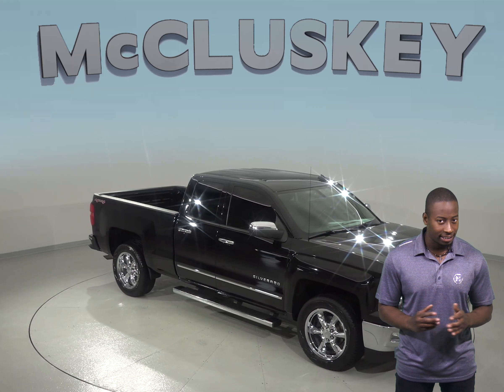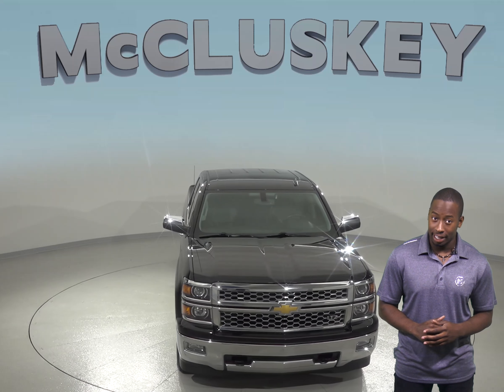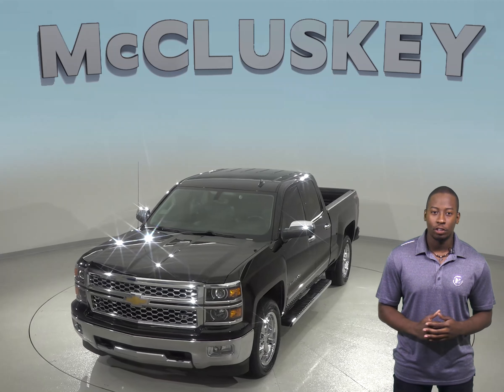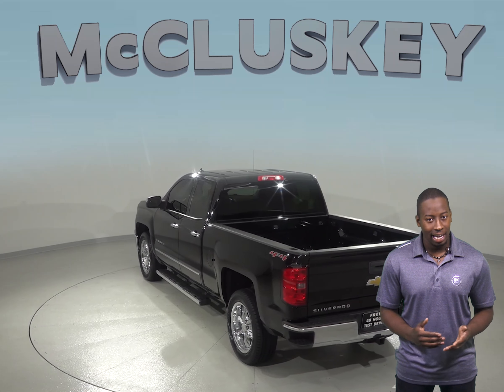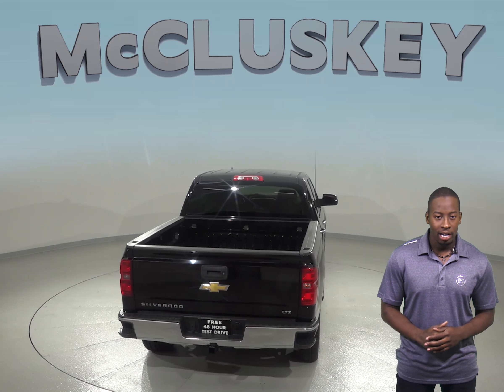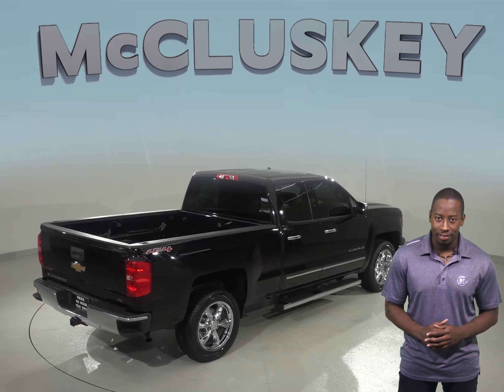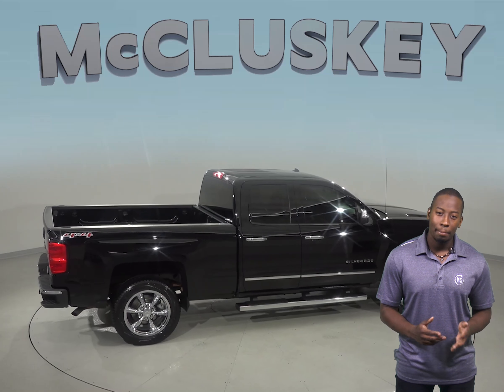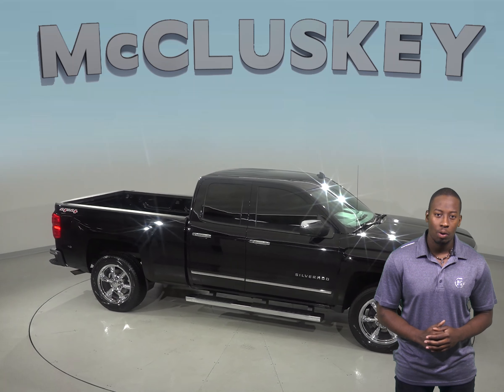A98856GP Used 2016 Chevrolet Silverado 1500 WT 4D Double Cab Black Test Drive, Review, For Sale -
Challenged credit?